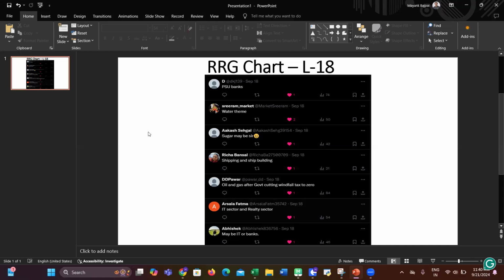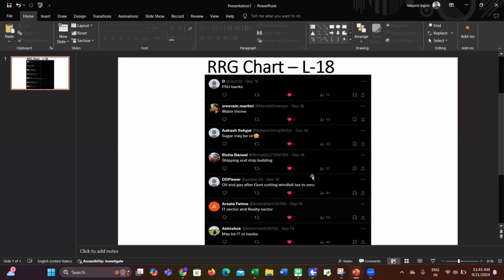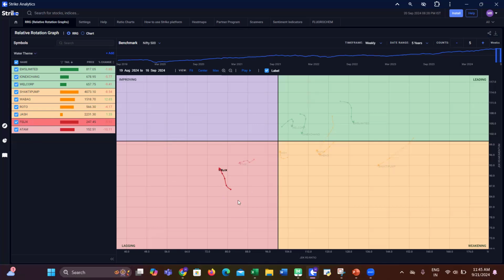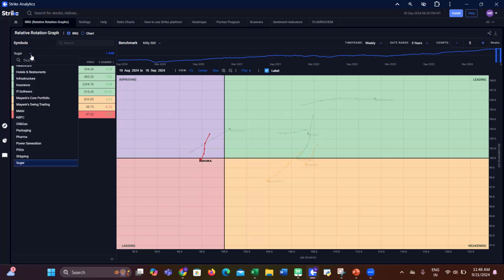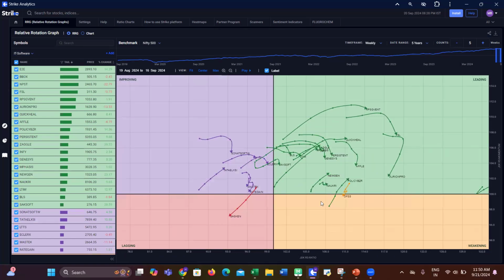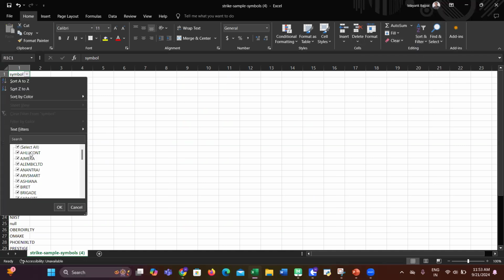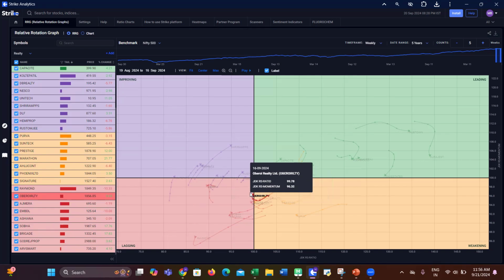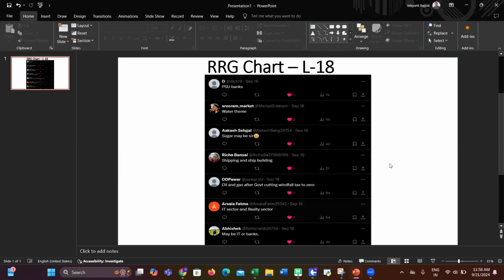Weekly Sector Review: Analyzing Trends with RRG Charts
Join us for our Weekly Sector Review as we dive deep into the latest market trends using RRG Charts. We'll analyze sector performance, highlight emerging opportunities, and give you insights to stay ahead in the market. Whether you're a beginner or a seasoned investor, this video will help you understand how to read and interpret the RRG Chart effectively.